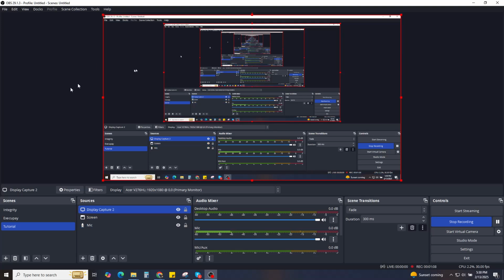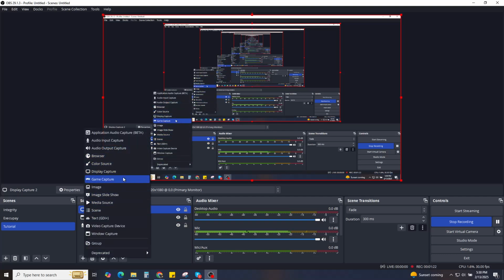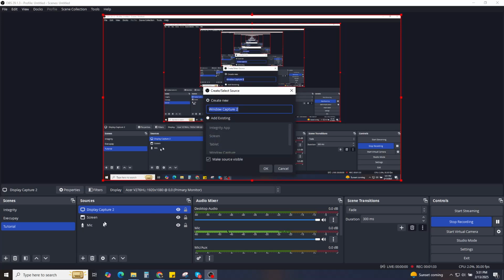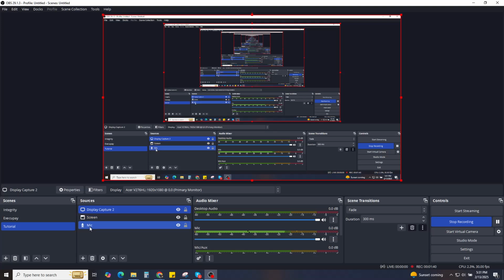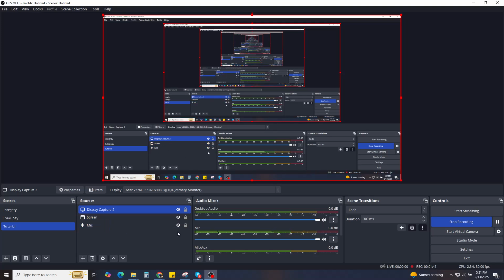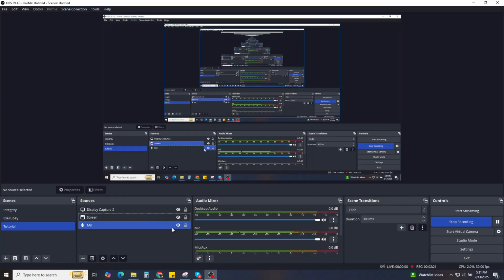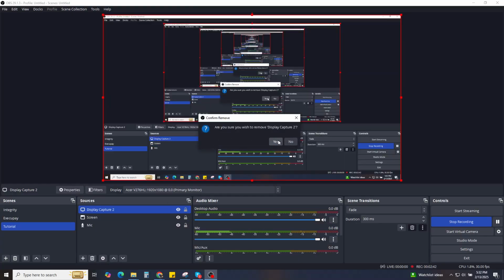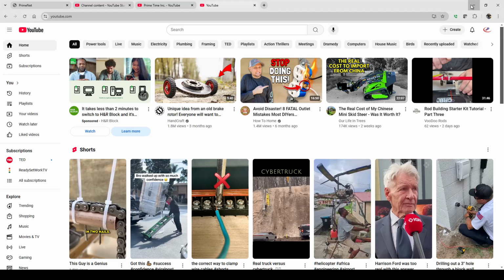How to screen record with OBS Studio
How to record your screen or window with OBS Studio without  having to edit the start and finish.  I show you how to set up your scene to just start recording, then stop recording then the video is ready to go without cropping the OBS Studio screens out of the finished video.  Great for projects or tutorials.